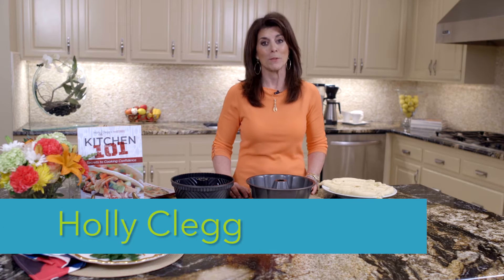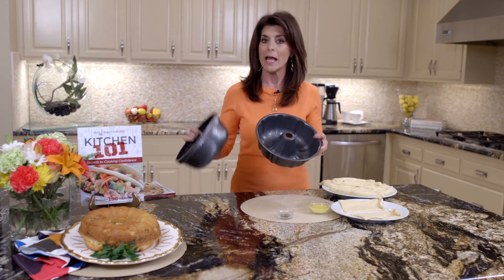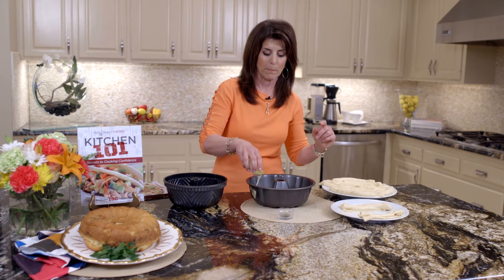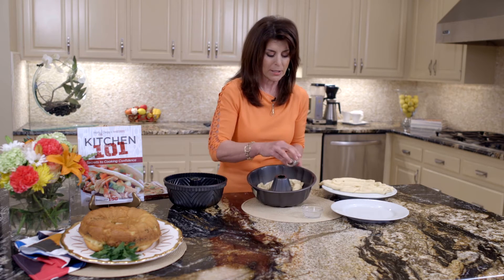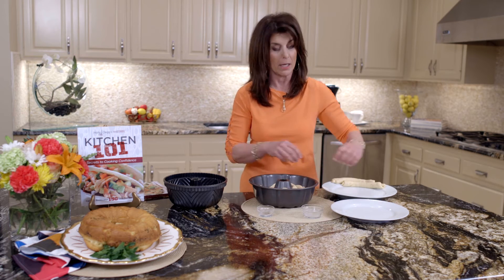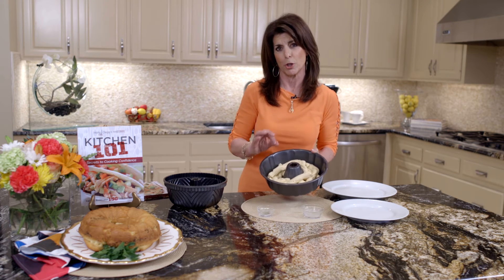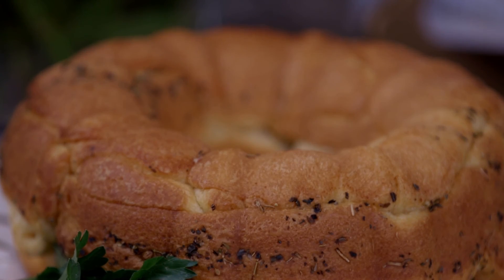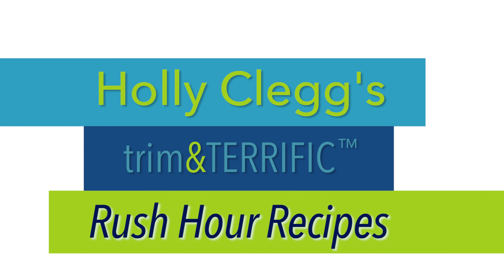Pull Apart Italian Bread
This delightfully buttery pull-apart bread uses a just a few simple ingredients to create a bread that tastes fresh from the bakery! Not a fan of Italian seasoning? No problem, feel free to omit Italian seasoning from the recipe if desired.